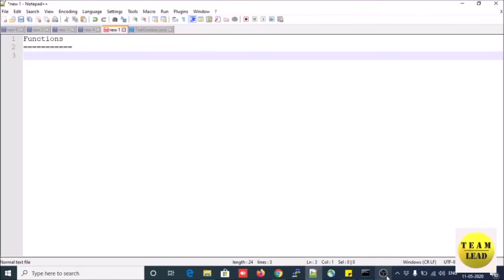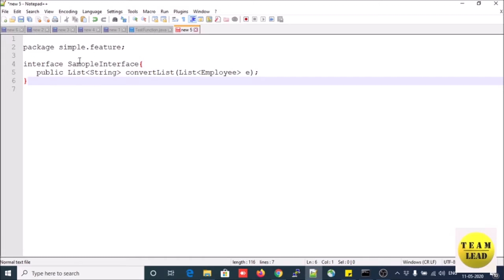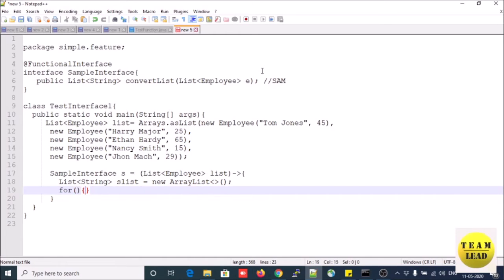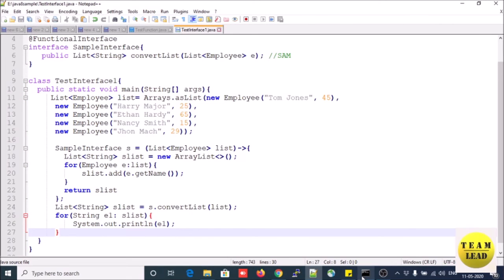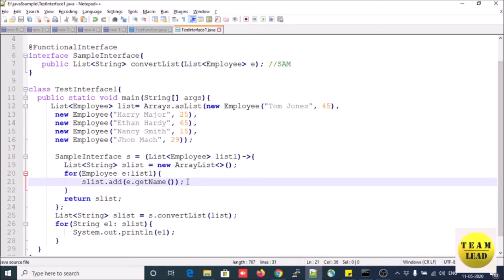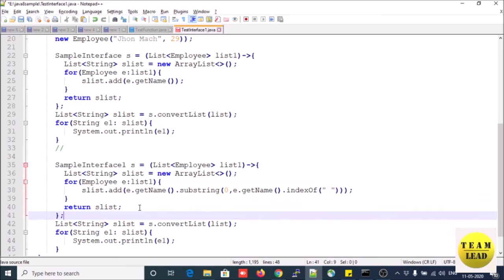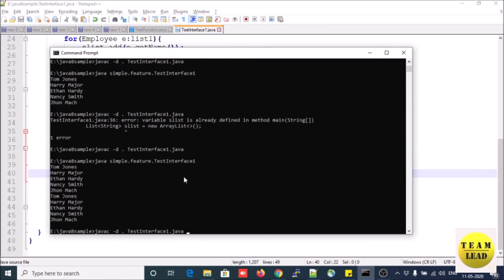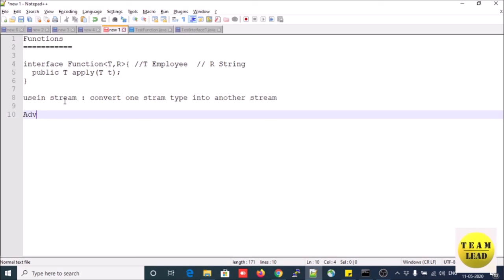Function in java 8 | Function in java 8 with example | What is functional interface in java 8 (2020)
Explain about What is function with example.What is the syntax of function.How you can use predicate in java 8.